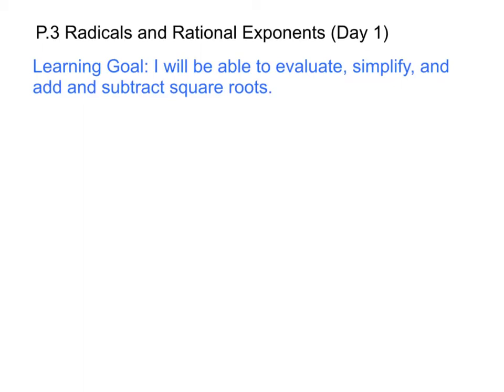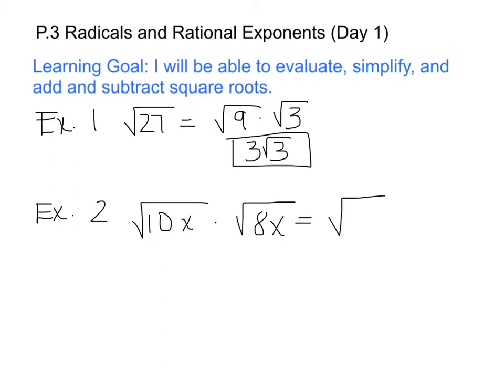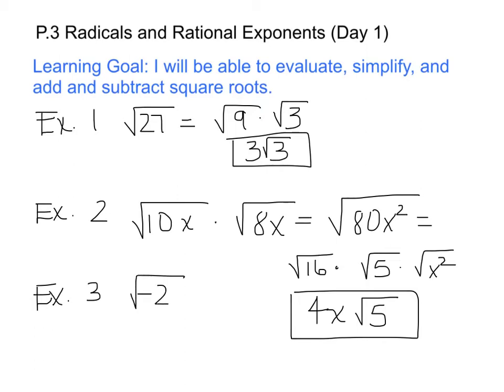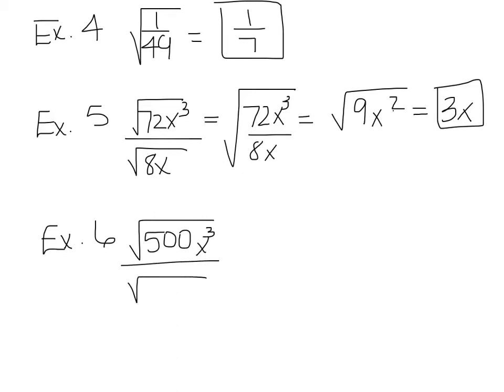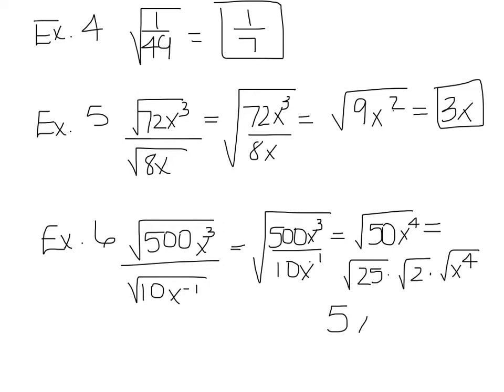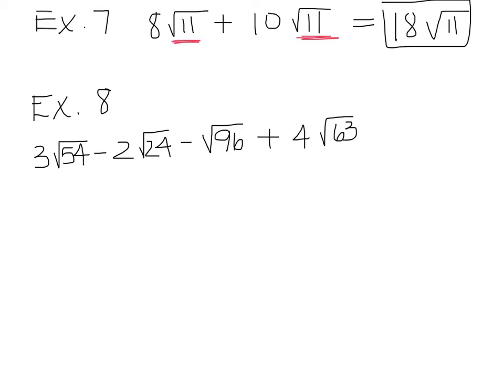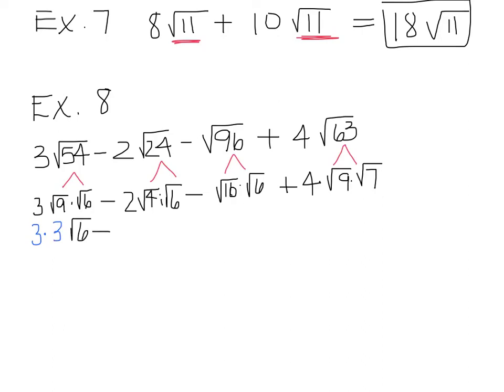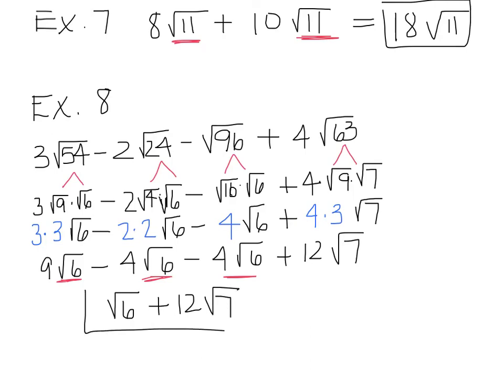A of F P. 3 Notes Day 1